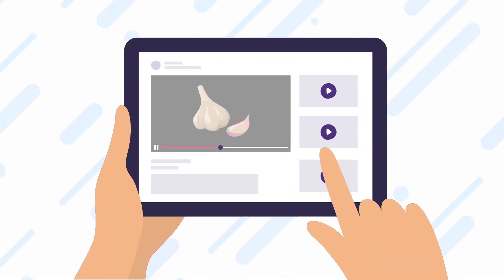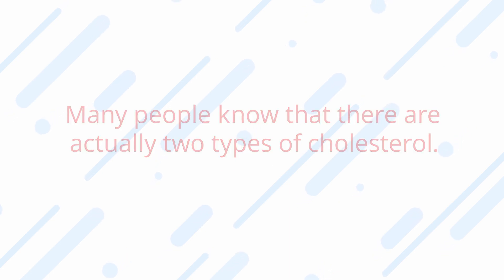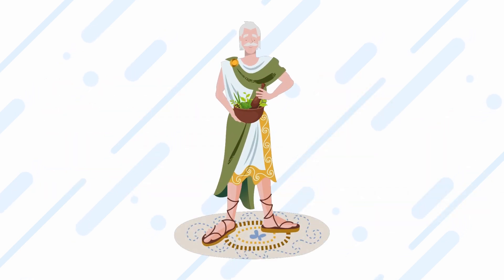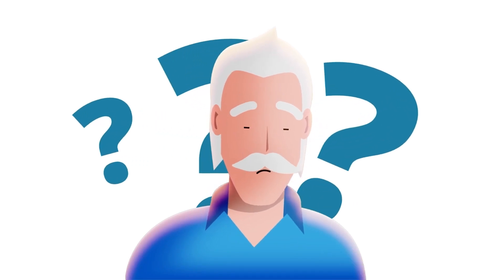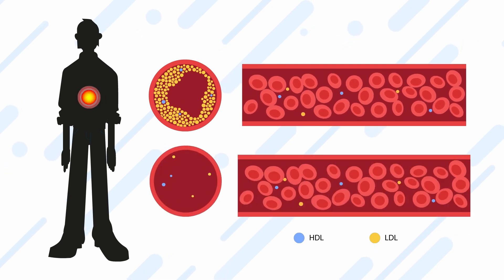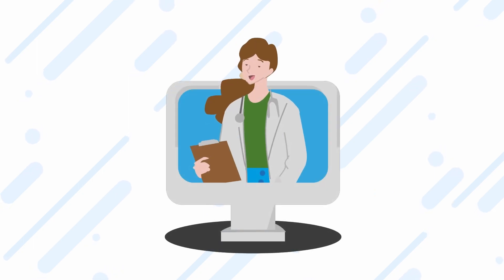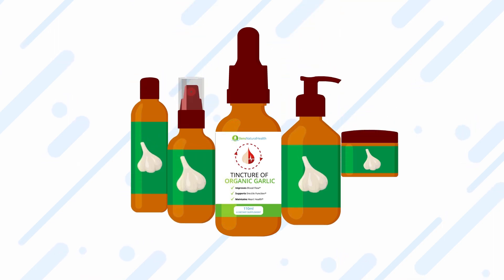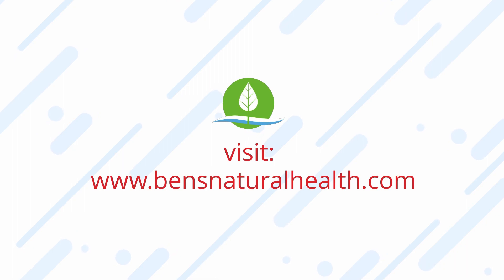How Does Garlic Lower Cholesterol?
Next up on Ben's Bitesize:

Nutrition facts! Discover the incredible benefits of garlic and its ability to help you maintain a healthy heart. In this video, we delve into the science behind how garlic works to lower your cholesterol levels. We go on to explore the key compounds found in garlic that have been linked to cholesterol reduction and discuss the mechanisms by which garlic promotes cardiovascular health. Don't miss this informative video that sheds light on the natural potential of garlic in maintaining healthy cholesterol levels.